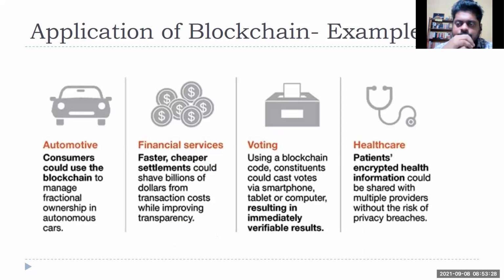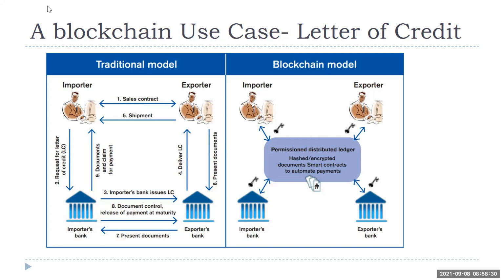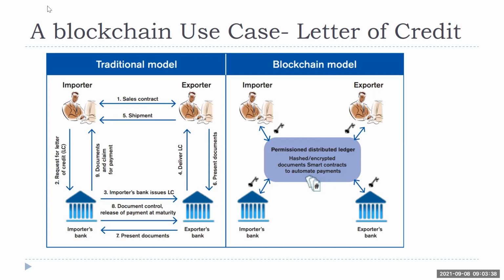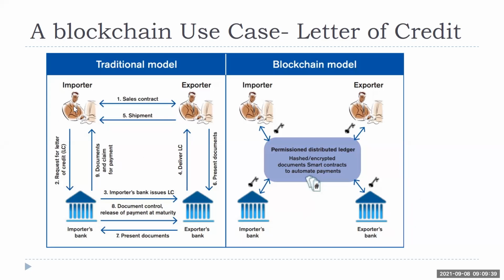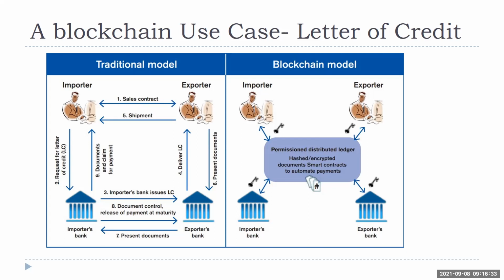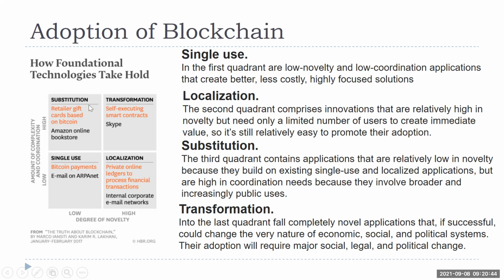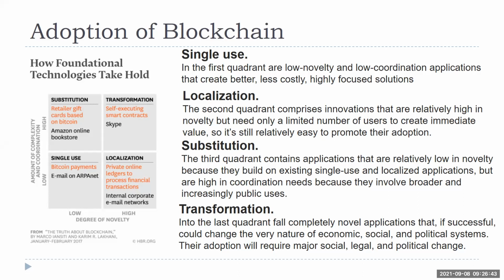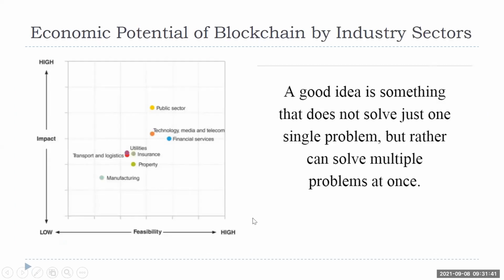Session 7_Blockchain Applications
@piyusadas • Blockchain and Sharing Economy
• A blockchain Use Case- Letter of Credit
• Adoption of Blockchain
• Economic Potential of Blockchain by Industry Sectors
• Advantages of blockchain
• Disadvantages of blockchain
Do we need a Blockchain?